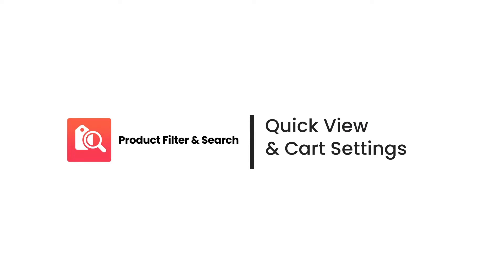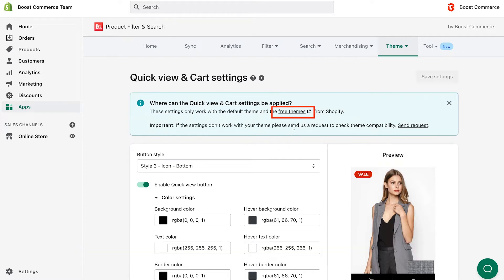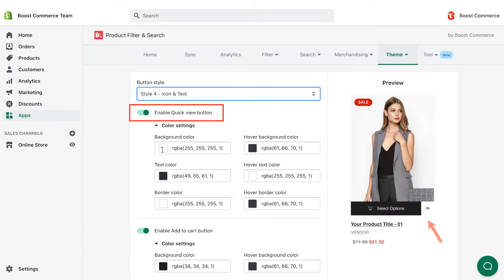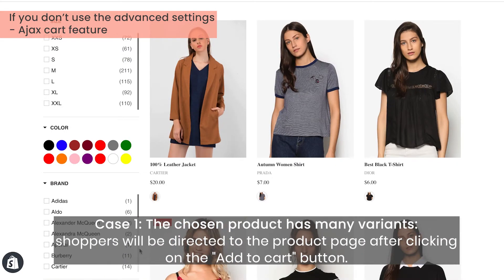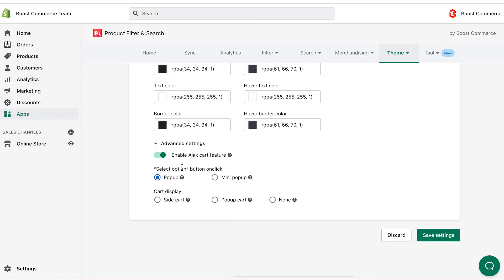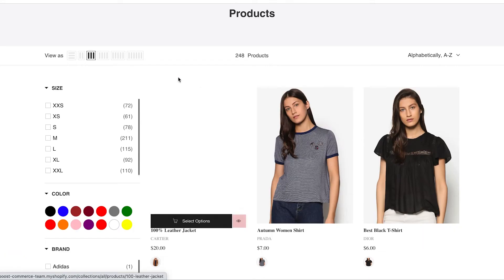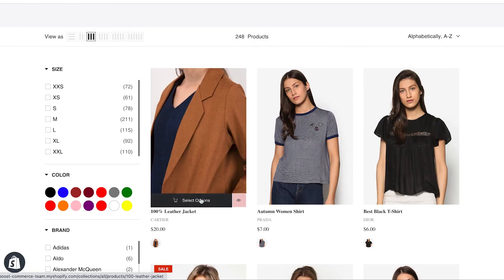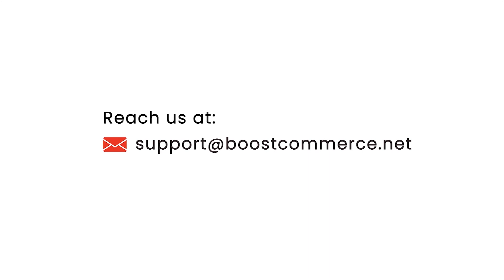How to use Quick view & Cart settings in Product Filter & Search || Shopify App by Boost Commerce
In this tutorial video, we'll show you how to use Quick view & Cart settings in Product Filter & Search by Boost Commerce.

Here's the list of Shopify themes that work seamlessly with these settings »

🔹 How to set up Product Filter & Search app on a theme »

OUTLINE
[0:00] Introduction
[0:55] Button Style
[1:09] Enable Quick view button
[1:29] Enable Add to cart button
[2:07] Advanced settings - Ajax cart feature